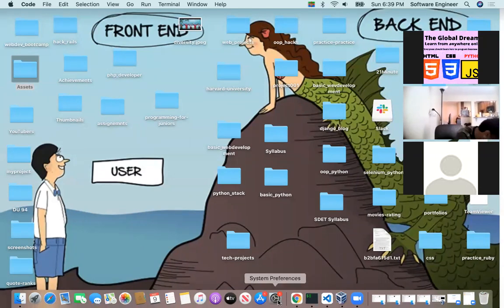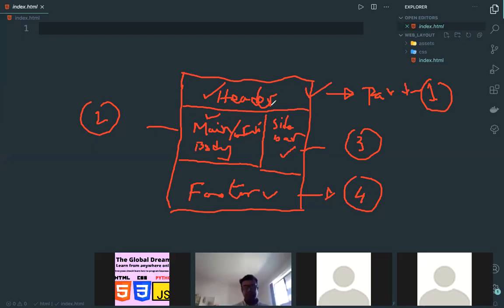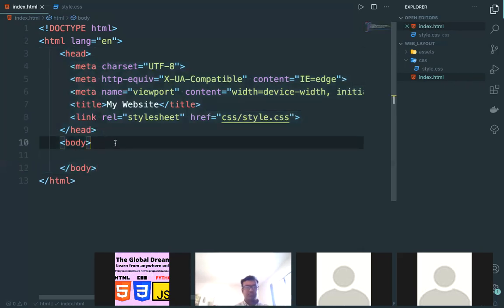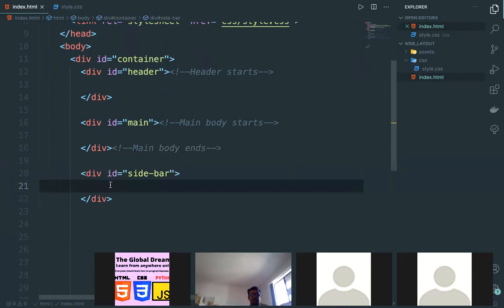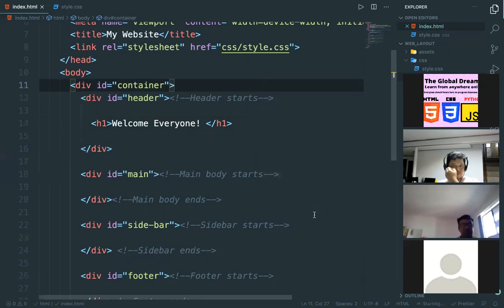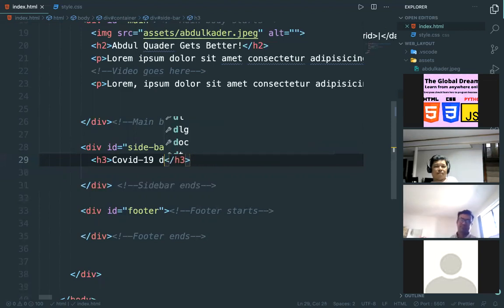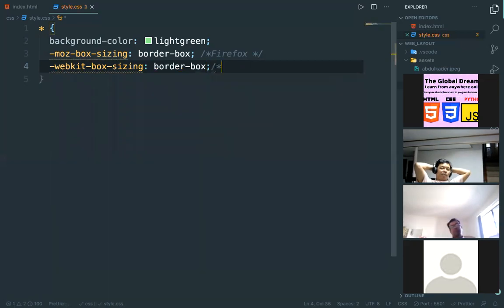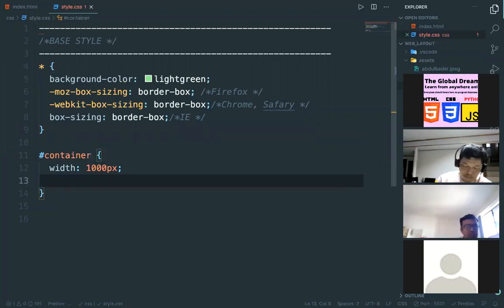WEB DEVELOPMENT UNDER 60 MINS|PYTHON FULL STACK| HTML & CSS RECAP|DAY-12, PART-001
Welcome everyone.

1. Web Design with HTML, CSS, JavaScript and jQuery
2. Learning PHP, MySQL & JavaScript With jQuery, CSS & HTML5
3. Django for Professionals
4. MEAN Stack
5. MERN Stack
6. Ruby on Rails

1. How to Become a QA Tester in 30 Days by Desyatnikov, Ruslan

Books on Coding Interview:
1. Cracking the Coding Interview
2. Introduction to Algorithms

RECOMMENDED LAPTOPS FOR CODING:
1. Laptop MacOS
2. Windows laptops

RECOMENDATIONS FOR YOUTUBERS:
1. Camera for shooting videos
2. Camera Tripod

FASHION & STYLES:
1. Wedding rings
2. Ruby diamond rings
3. Hand bags, purses for women

2. Clickbank University - Make Money From Home

SKILLS TO GETTING PAID:
1.
2. Make money from YouTube without creating own video